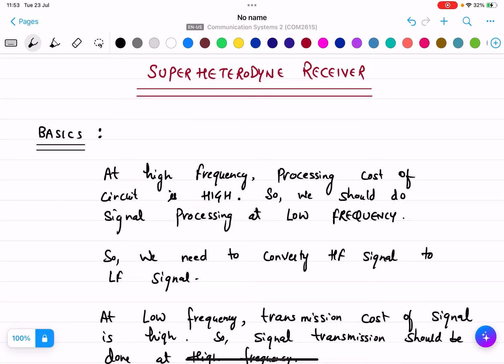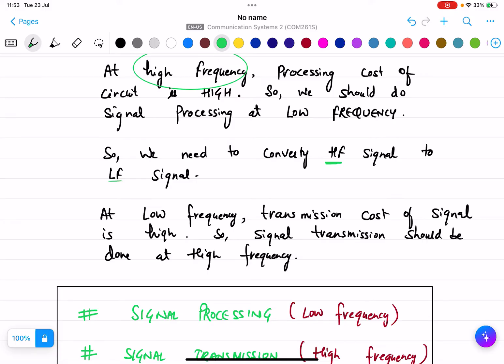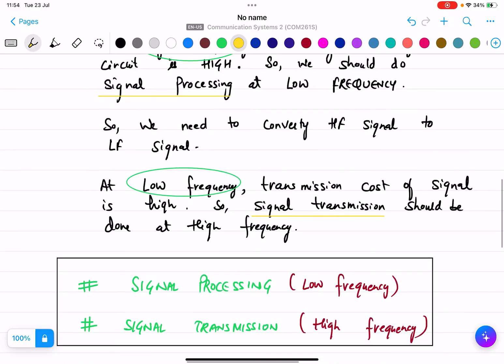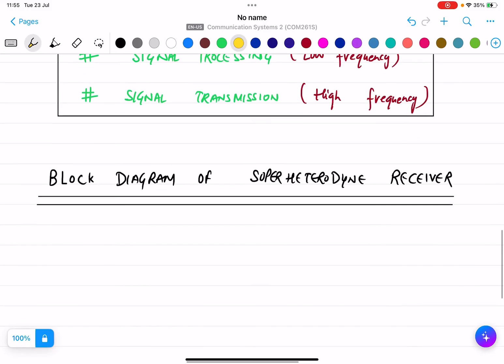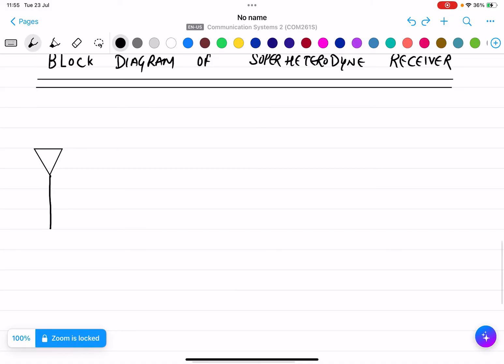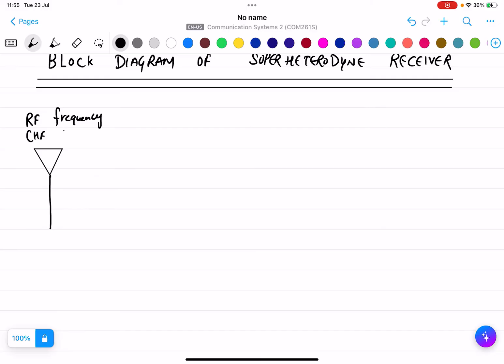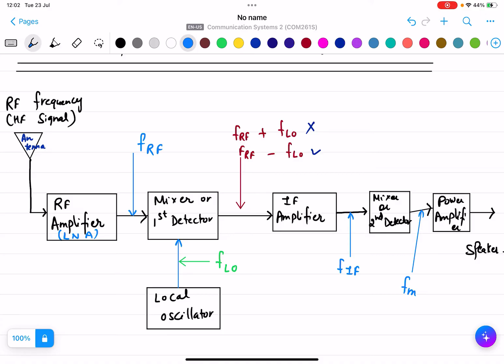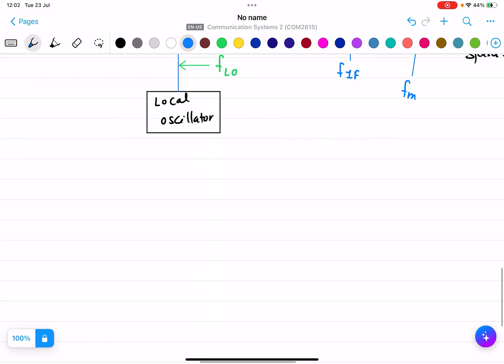Superheterodyne receiver (EXPLANATION OF BLOCK DIAGRAM)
This video explains about the superheterodyne receiver.